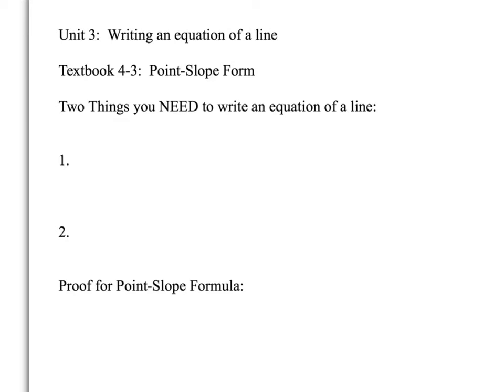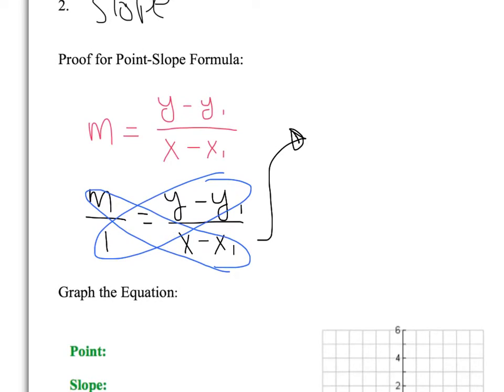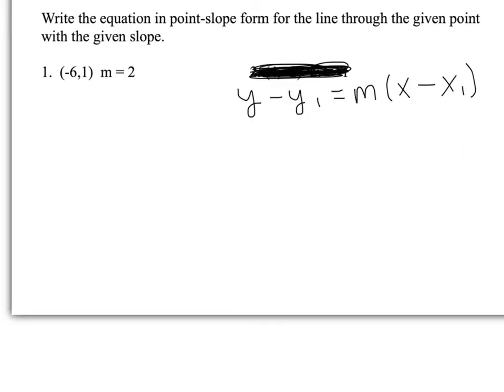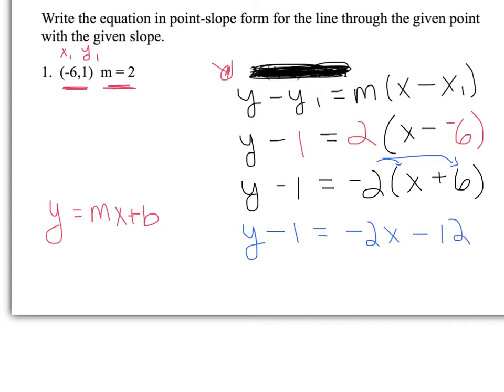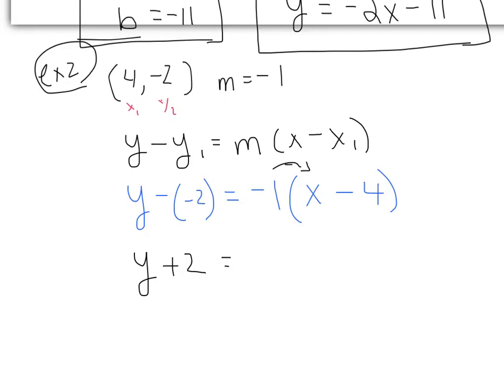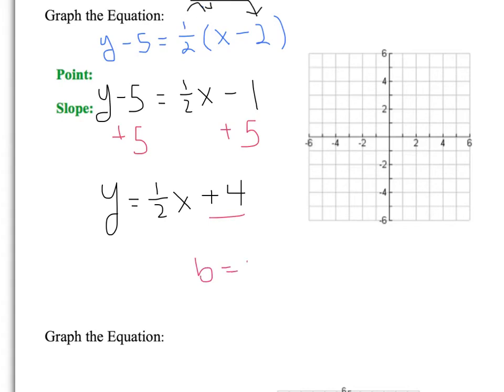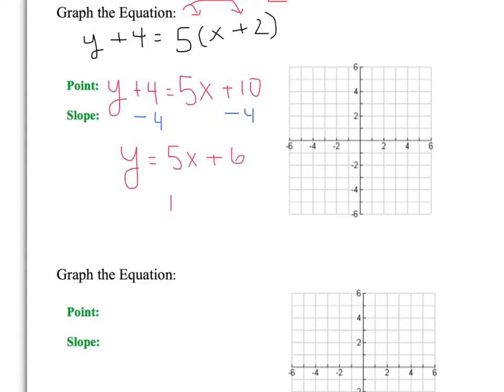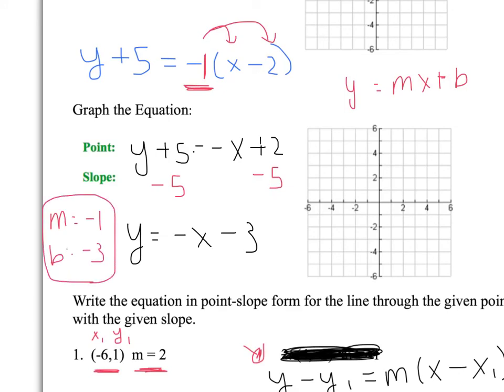Point Slope Form